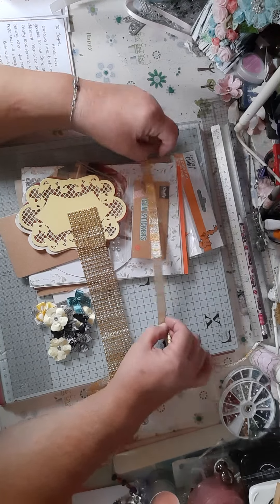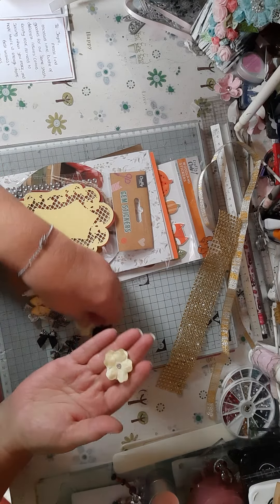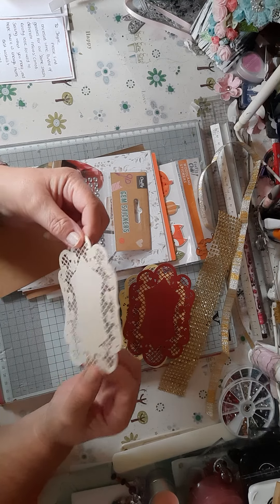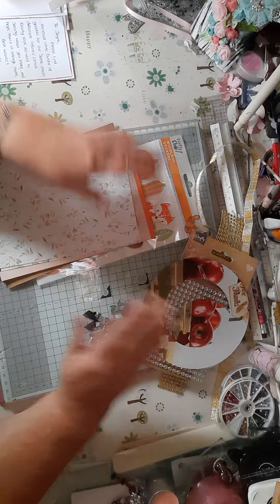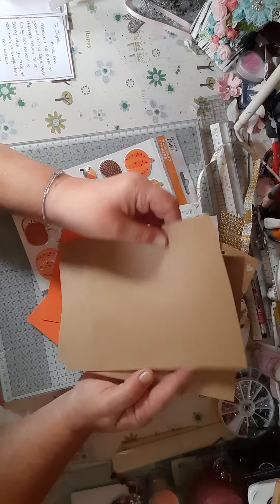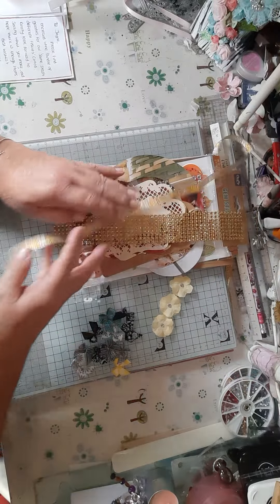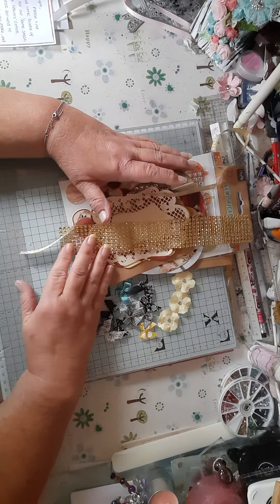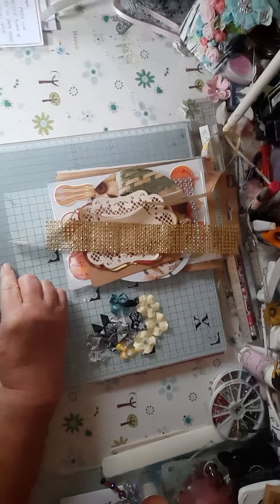same stash different results with Lisa the crafting diva